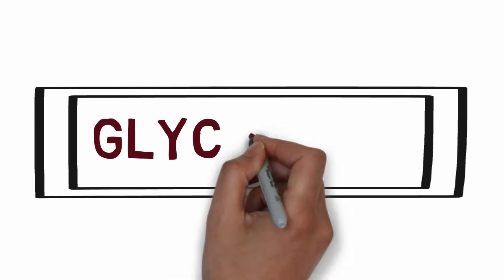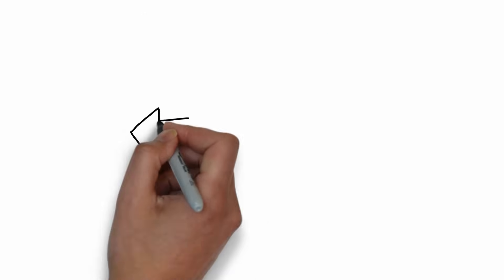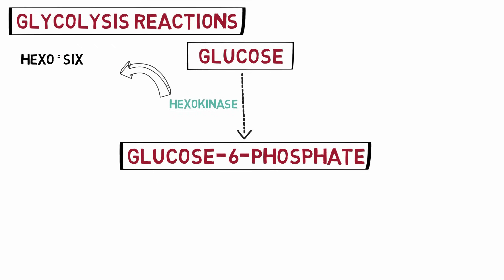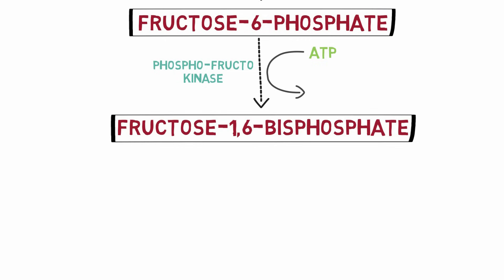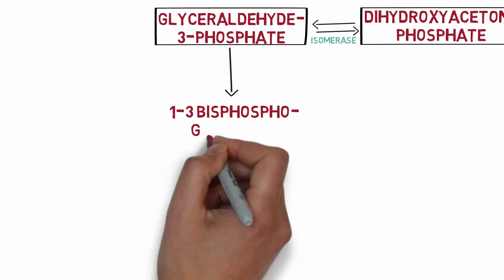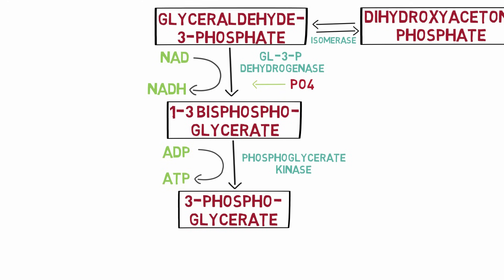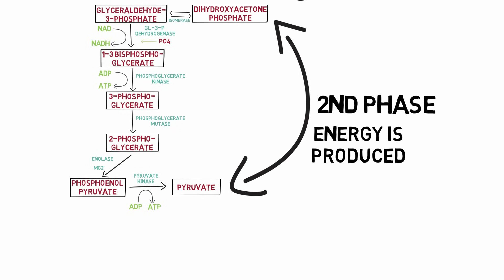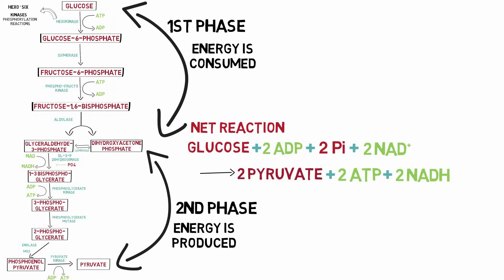Glycolysis Pathway Made Simple !! Biochemistry Lecture on Glycolysis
Help us Improve our content

FLIPKART MOBILE APP
Glycolysis (from glycose, an older term[1] for glucose + -lysis degradation) is the metabolic pathway that converts glucose C6H12O6, into pyruvate, CH3COCOO− + H+. The free energy released in this process is used to form the high-energy molecules ATP (adenosine triphosphate) and NADH (reduced nicotinamide adenine dinucleotide).

Glycolysis is a determined sequence of ten enzyme-catalyzed reactions. The intermediates provide entry points to glycolysis. For example, most monosaccharides, such as fructose and galactose, can be converted to one of these intermediates. The intermediates may also be directly useful. For example, the intermediate dihydroxyacetone phosphate (DHAP) is a source of the glycerol that combines with fatty acids to form fat.

Glycolysis is an oxygen independent metabolic pathway, meaning that it does not use molecular oxygen (i.e. atmospheric oxygen) for any of its reactions. However the products of glycolysis (pyruvate and NADH + H+) are sometimes metabolized using atmospheric oxygen.[4] When molecular oxygen is used for the metabolism of the products of glycolysis the process is usually referred to as aerobic, whereas if no oxygen is used the process is said to be anaerobic.[5] Thus, glycolysis occurs, with variations, in nearly all organisms, both aerobic and anaerobic. The wide occurrence of glycolysis indicates that it is one of the most ancient metabolic pathways.[6] Indeed, the reactions that constitute glycolysis and its parallel pathway, the pentose phosphate pathway, occur metal-catalyzed under the oxygen-free conditions of the Archean oceans, also in the absence of enzymes. Glycolysis could thus have originated from chemical constraints of the prebiotic world.

Glycolysis occurs in most organisms in the cytosol of the cell. The most common type of glycolysis is the Embden–Meyerhof–Parnas (EMP pathway), which was discovered by Gustav Embden, Otto Meyerhof, and Jakub Karol Parnas. Glycolysis also refers to other pathways, such as the Entner–Doudoroff pathway and various heterofermentative and homofermentative pathways. However, the discussion here will be limited to the Embden–Meyerhof–Parnas pathway.

Preparatory phase
The first five steps are regarded as the preparatory (or investment) phase, since they consume energy to convert the glucose into two three-carbon sugar phosphates

Pay-off phase
The second half of glycolysis is known as the pay-off phase, characterised by a net gain of the energy-rich molecules ATP and NADH. Since glucose leads to two triose sugars in the preparatory phase, each reaction in the pay-off phase occurs twice per glucose molecule. This yields 2 NADH molecules and 4 ATP molecules, leading to a net gain of 2 NADH molecules and 2 ATP molecules from the glycolytic pathway per glucose.